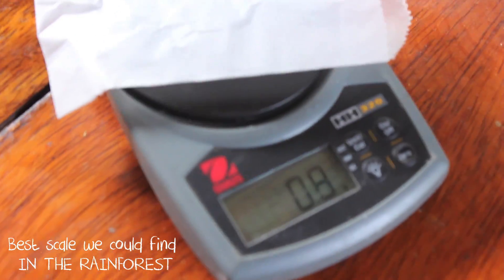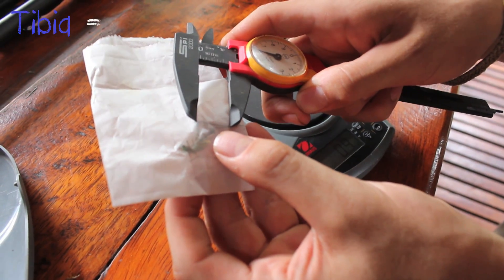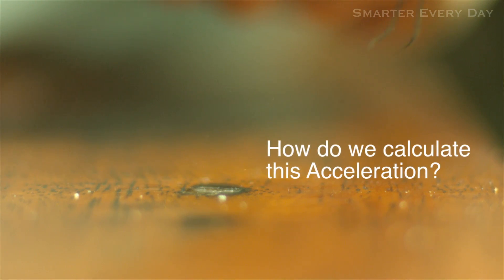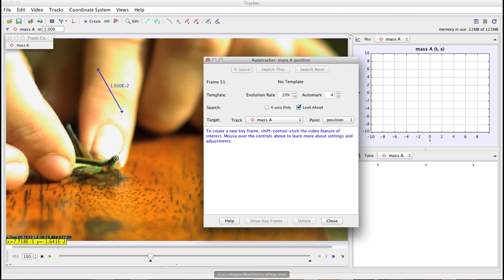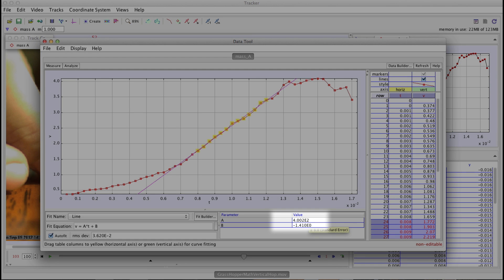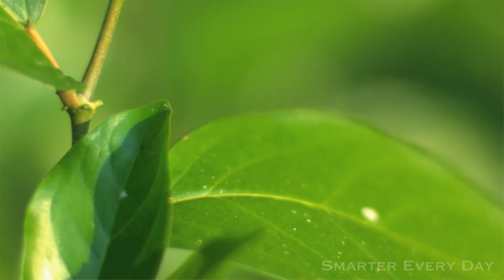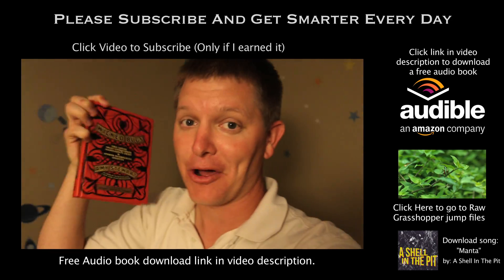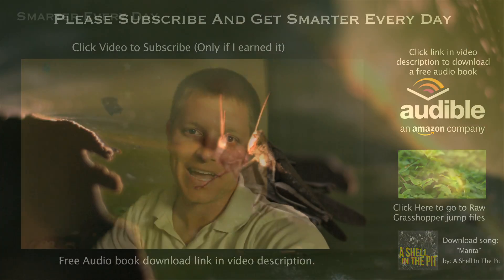Kinematics of Grasshopper Hops - Smarter Every Day 102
I'll randomly select 2 people who do the math and send them a free 100th episode poster! Show your work!

GET SMARTER SECTION:

FIRST:
Please consider downloading a free audio book.  It helps Smarter Every Day

It works with Windows, MAC, and Linux.  Thanks to Doug Brown for making such an amazing thing available for free!

THIRD:
Download the Grasshopper Hop Videos here:

FOURTH:
Calculate the Acceleration.
HERE IS A STEP BY STEP TUTORIAL @ Dot Physics!

FIFTH:
I would love to see your work!  You can tweet it to me @SmarterEveryDay or send it to me on facebook

The awesome song is called "MANTA" by "A Shell In The Pit"

❓Mystery Item (just for fun)
Things I use and like:

Warm Regards,

Destin